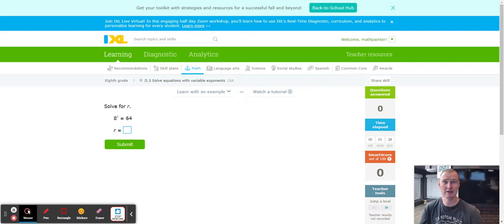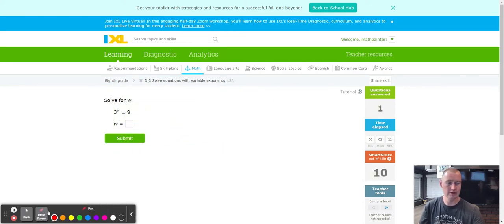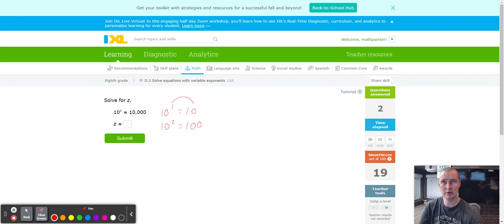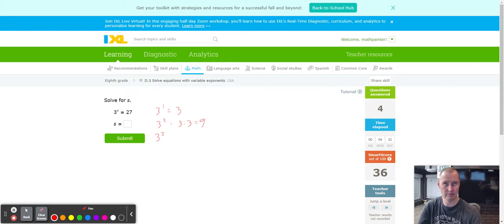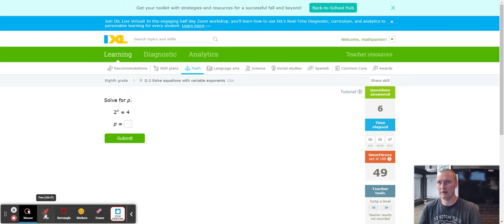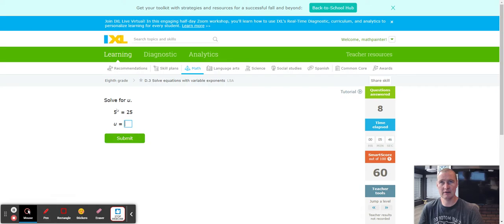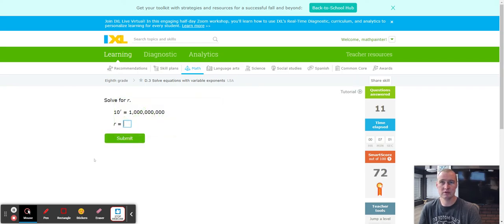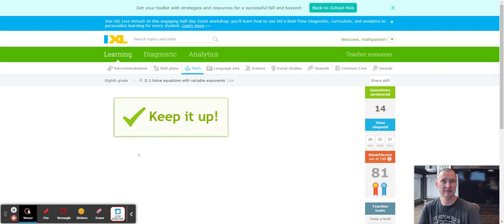IXL D.3 8th grade math Solve equations with variable exponents LSA